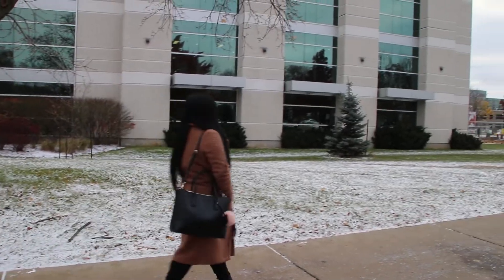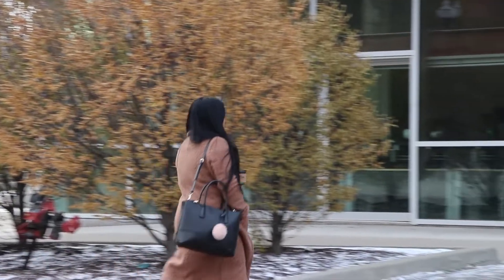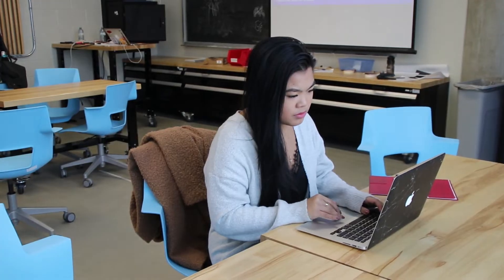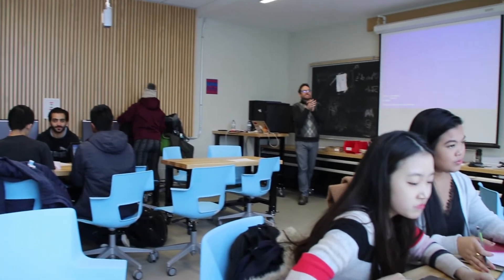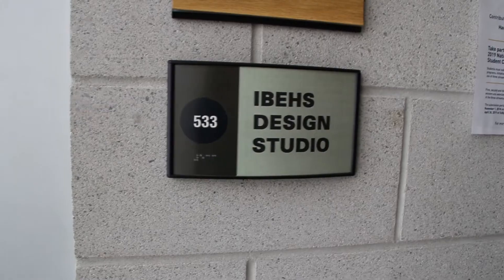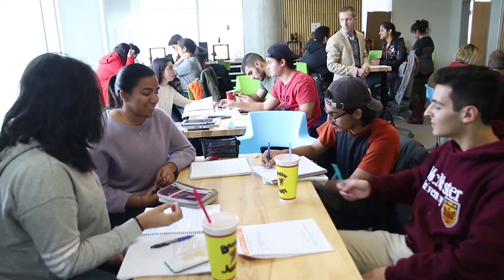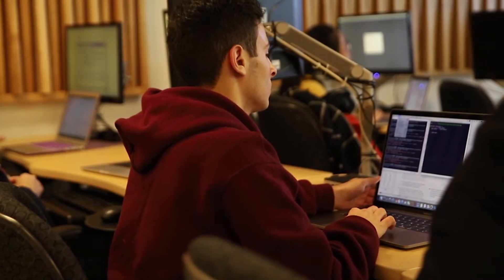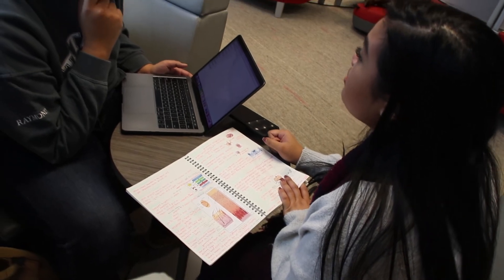A Day in the Life of a iBioMed Student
Have you ever wondered what it’s like to be apart of the Integrated Biomedical Engineering and Health Sciences (iBioMed) program? Meet Andrew D’Elia, and Chelsea Angeles, two iBioMed students here at McMaster University!

Andrew is a first year iBioMed student, on his way to discovering his interests in the biomedical engineering field and learning about his opportunities after being exposed to an interdisciplinary education!  Chelsea is in her second year of iBioMed and chose to pursue a path in our one-of-a-kind Health, Engineering Science and Entrepreneurship (HESE) stream.

Share in their experience, as Chelsea and Andrew show us what a “Day in the Life of an iBioMed Student” is all about!